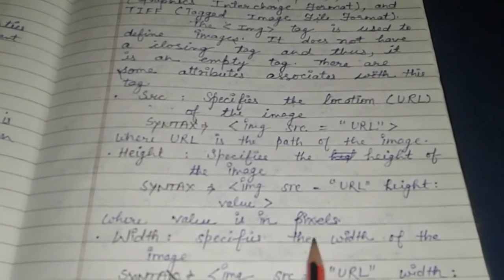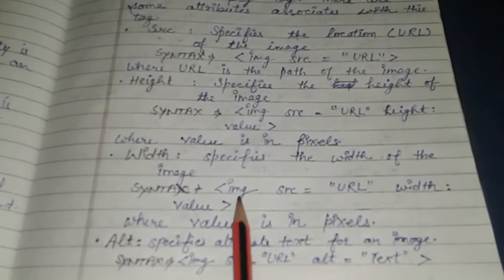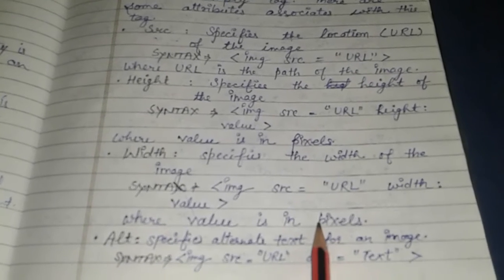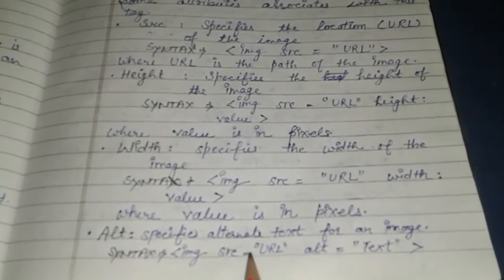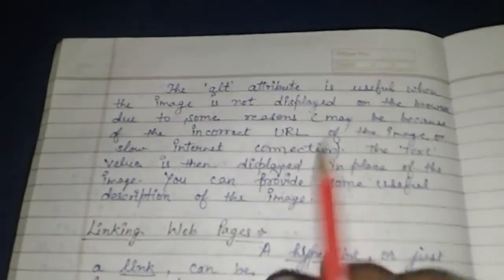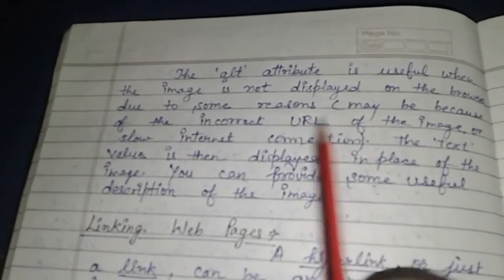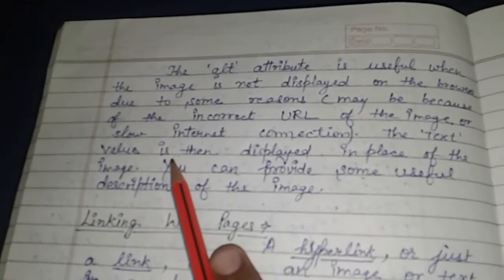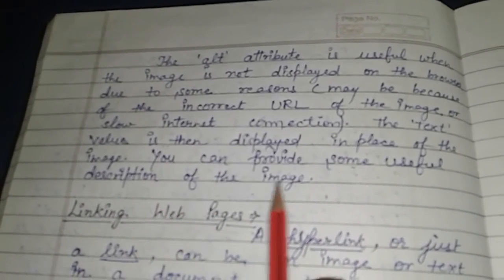Class 8th Computer Chapter 7 (Inserting Objects in HTML) Part 1